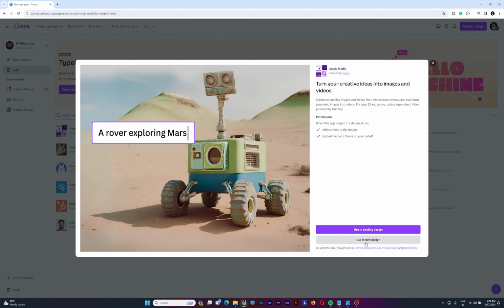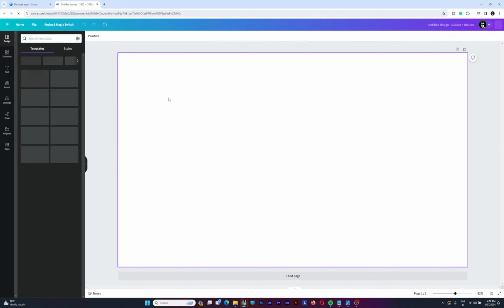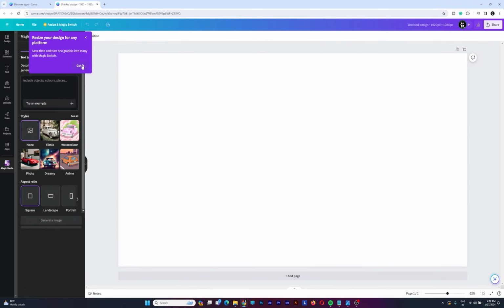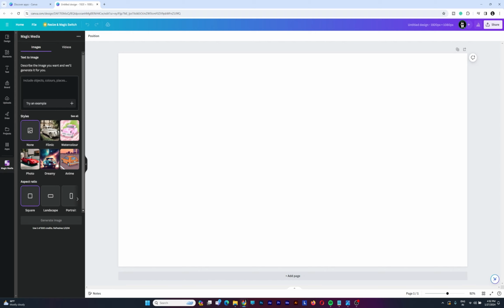How To Use Canva AI Video Generator in 2024 (Newest method)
Canva AI Video Generator is an innovative tool that allows you to create stunning videos in no time. With its text-to-video AI generator, you can easily transform your ideas into stand-out videos that seamlessly fit any project.

I will show you in-depth how to use Canva AI Video Generator to create amazing videos that will help you fix your query. So, if you’re looking for an easy and simple way to create stunning videos, then Canva AI Video Generator is the perfect tool for you.

canva ai
canva tutorial
text to video
canva
ai video generator
ai video
artificial intelligence
canva ai image generator
canva ai generator
canva magic studio
ai tools
canva magic write
canva magic
canva text to video
ai generated video
generative ai
best ai tools
chatgpt
ai news
canva text to image
canva ai art
canva design
new in canva
canva tips and tricks
canva tips
canva ai text to image generator
ai video maker
canva text to image ai
canva magic design
new features in canva
new canva update
canva ai text to image
canva artificial intelligence
ai art generator
canva text to image step by step
canva ai image
video editing
canva video editing
canva video generator
canva ai text generator